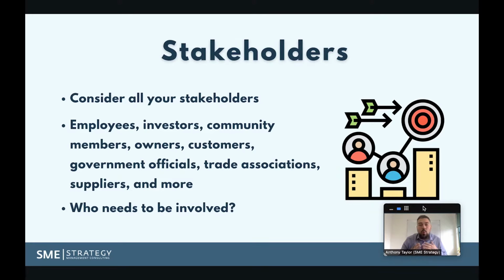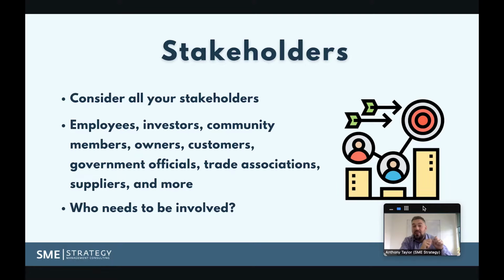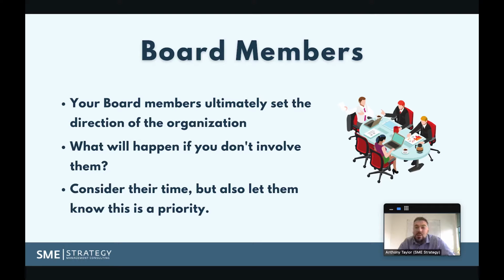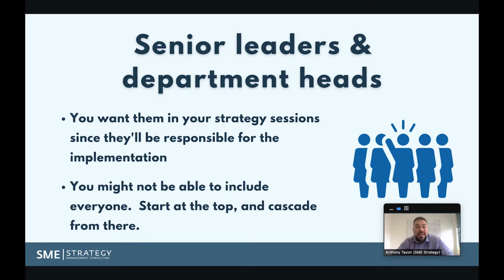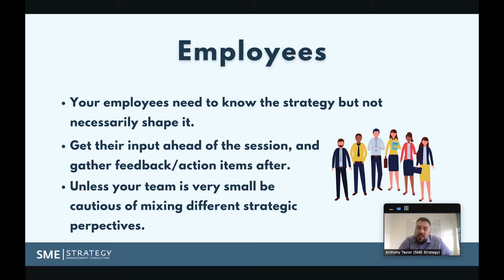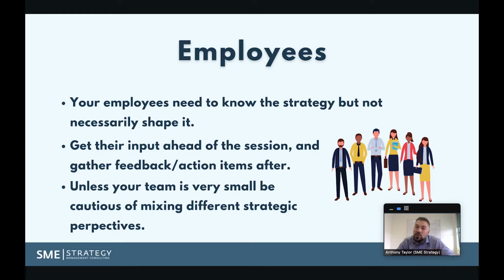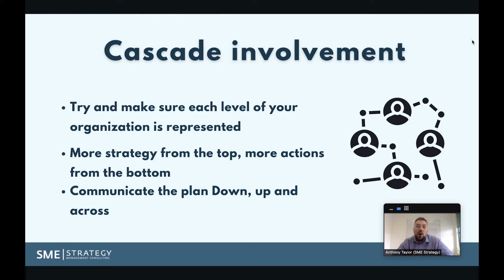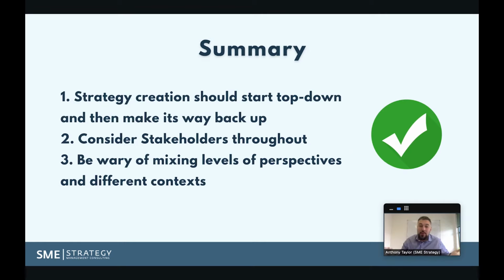Strategy Session: Who to invite? (and why?) // Strategic planning process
Who should you invite to your strategy session(s)? The short answer is it depends. Depending on the size, structure, and dynamics of your organization, your StrategicPlanningProcess will require different people to be there. The key is to pay attention to your stakeholders.

In this video, we go in depth about which stakeholders need to be in attendance at your StrategySession.

Our online course on how to successfully lead your next strategic planning process

Work with us ► Are you looking for someone to facilitate your strategic planning process?

0:00 Who to Include
1:01 Stakeholders
2:14 Board Members
3:50 Senior leaders & department heads
4:46 Employees
6:44 Cascade involvement
7:45 Summary
8:31 Next Steps